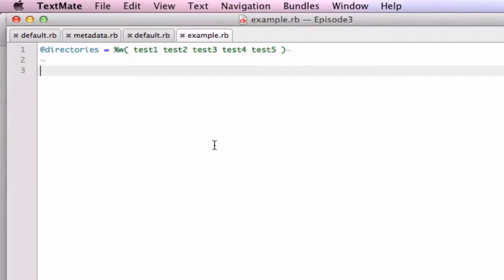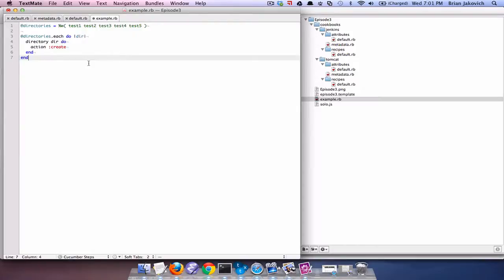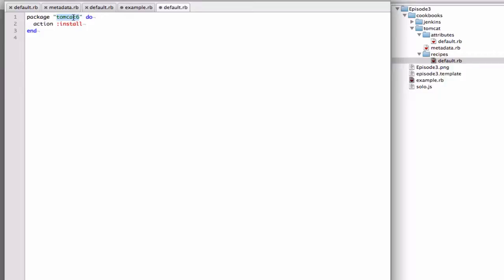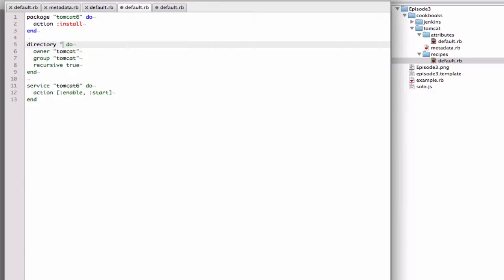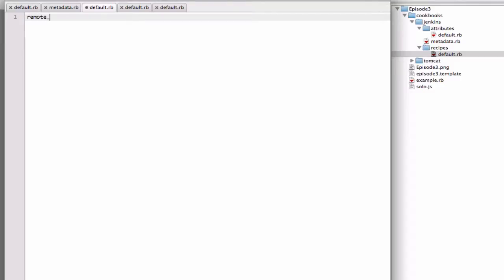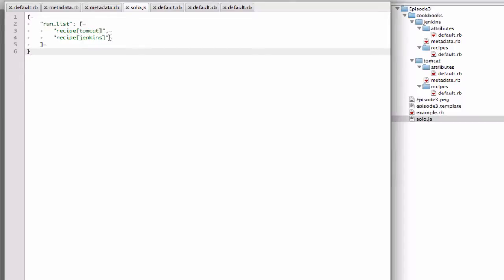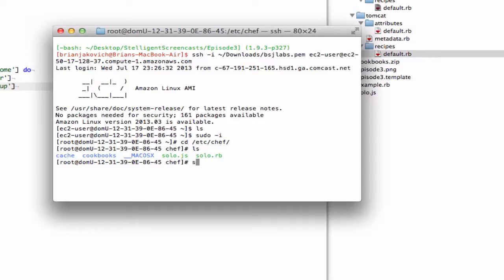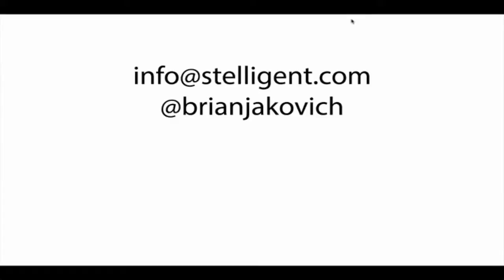Episode3 - Chef building blocks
Stelligent Screencasts with Brian Jakovich is a series focused on the development of scripted infrastructure and deployment components using various cloud tools and services